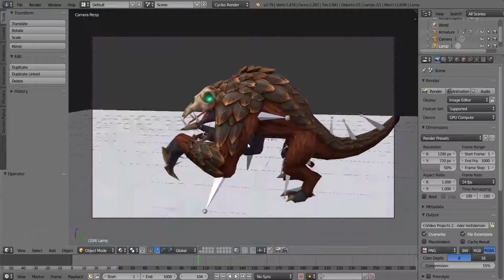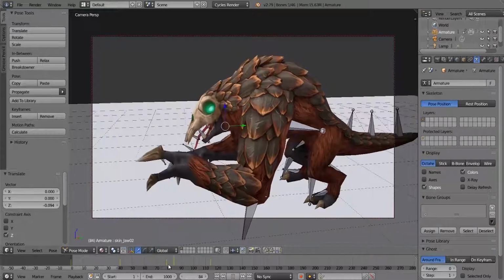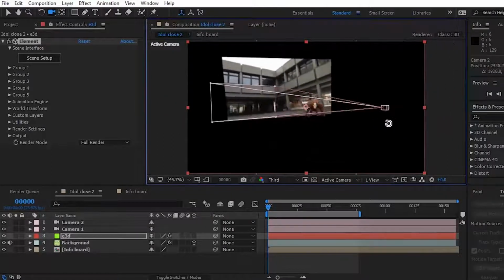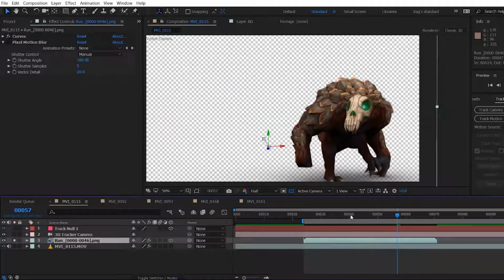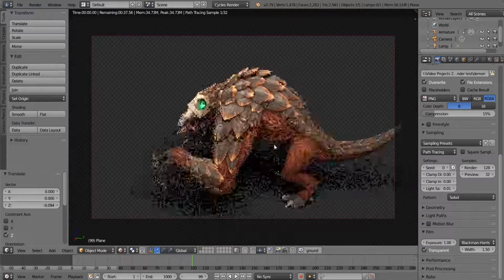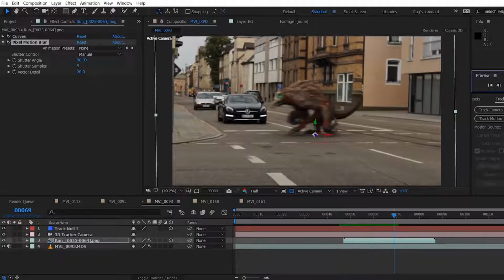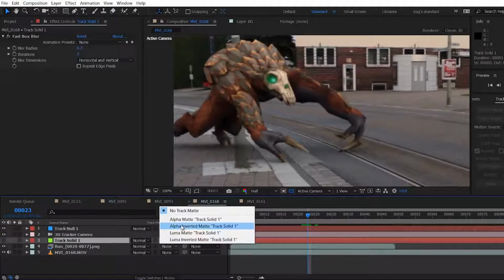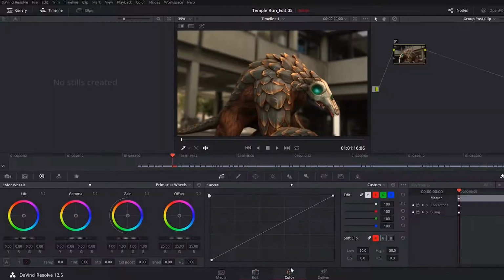Temple Run in Real Life | VFX Breakdown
This is how we made the Temple Run IRL- Reversed short film!